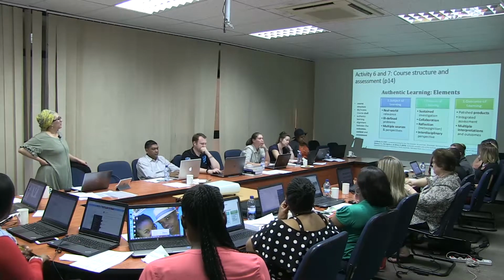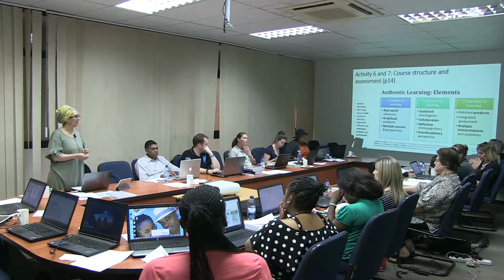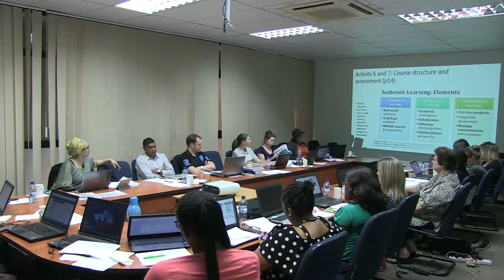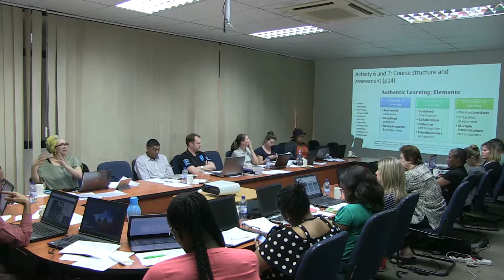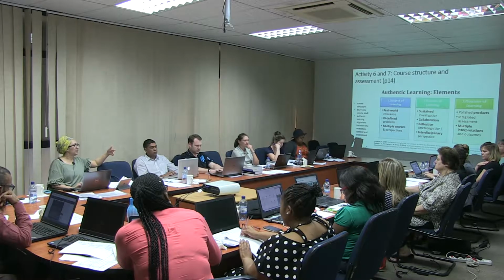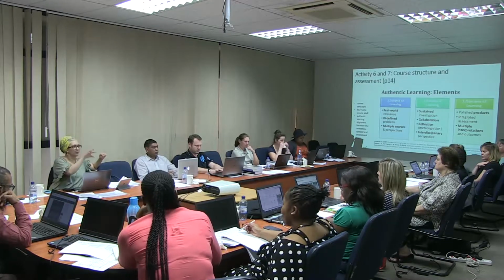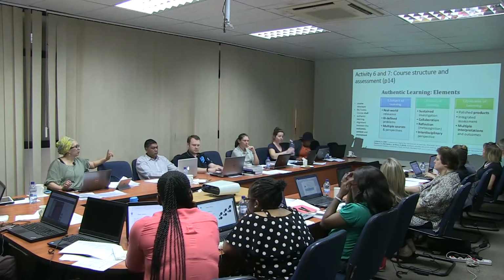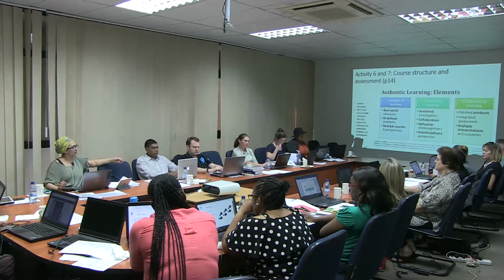EDSU-VUT ESPRESSO BLENDED LEARNING WORKSHOP day 2 part 2